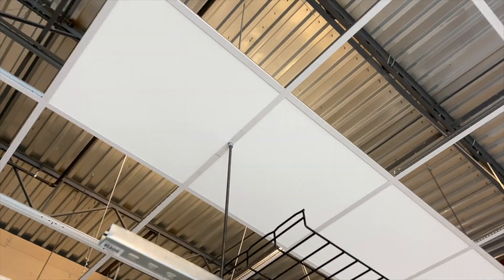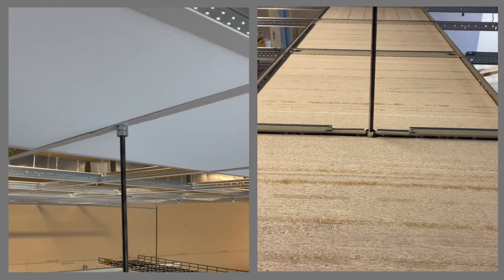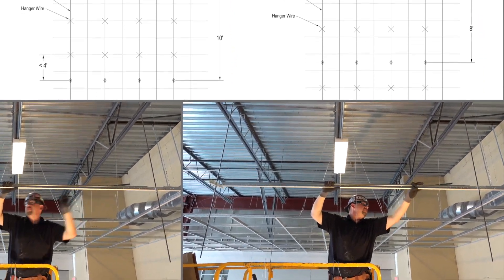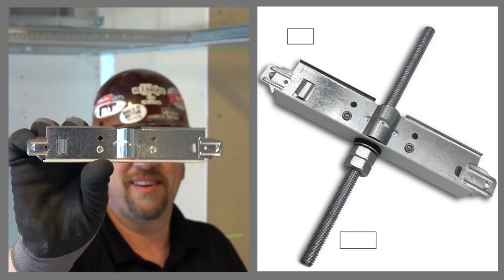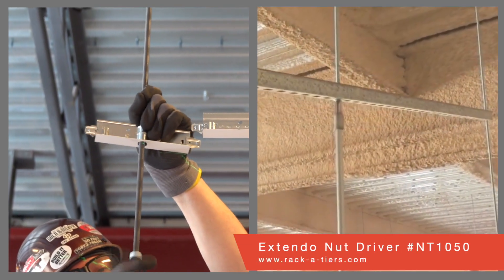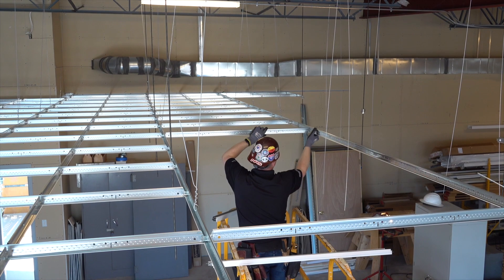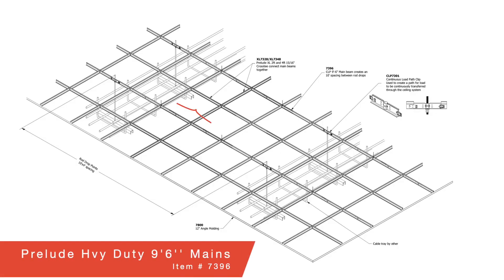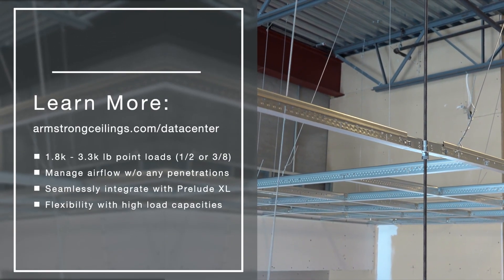Data Center Load Clip | Installation | Armstrong Ceiling Solutions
Are you looking for a continuous load path solution that adds integrity to your data center heavy load path? If so, Armstrong® Ceiling Solutions has the ideal solution for hanging cable trays, heavy lighting, or even signage in your space. The Continuous Load Path rod and clip system is a new addition to the PRELUDE grid system that allows the pass-through of components that are critical to the structural integrity of heavy load paths.

The Continuous Load Path accessory clip (CLP 7301) accepts a suspended 3/8" threaded rod eliminating any gaps with a washer and rubber grommet for maximum containment of desired room temperatures.

CLP benefits include:
- Allows a threaded rod to connect to the deck without interrupting the ceiling plane.
- Helps to manage airflow without unwarranted air penetrations in the ceiling
- Provides flexibility to design data halls that require heavier loads by using a typical ceiling system in main/high load trunk lines.
- Utilizes standard Armstrong ceiling panels that do not have to be cut or notched.

Armstrong® Ceiling Solutions provides strength where you need it.